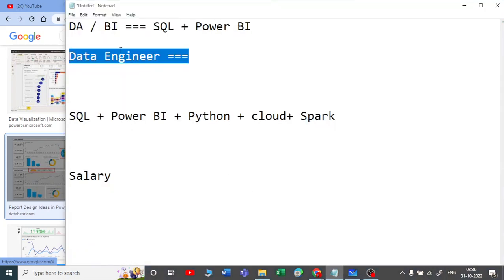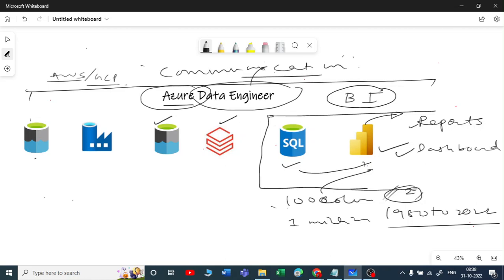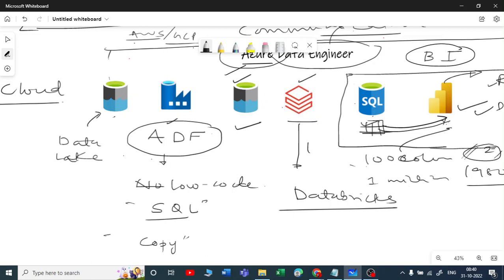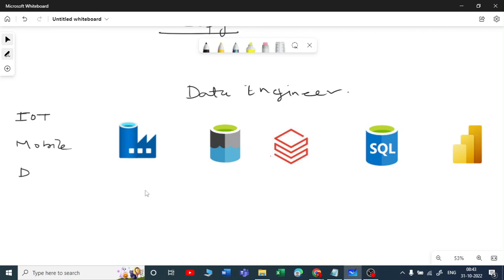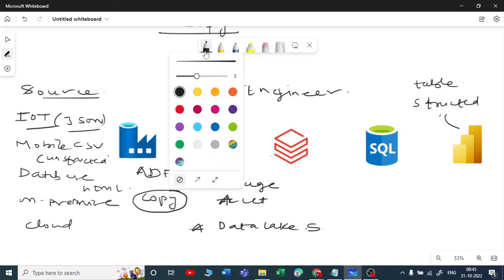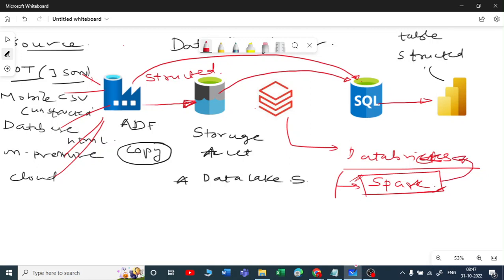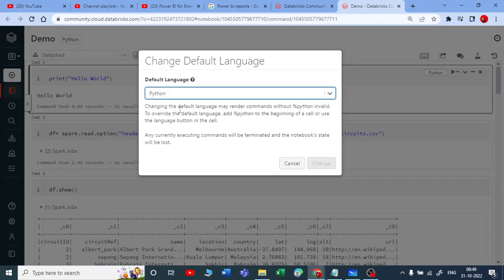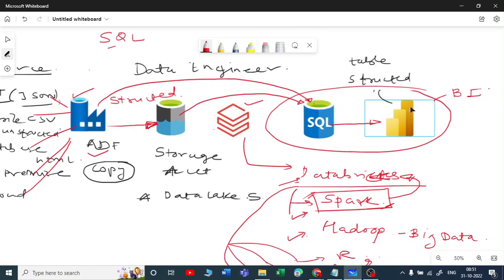Start Career in Data | Azure Data Engineering | Microsoft Power BI: Data Analyst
Basic Azure Data Engineering tools: ADF, Databricks, Synapse, ADLS, SQL | Microsoft Power BI: Data Analyst | For complete Beginners
Starting your Career in Data